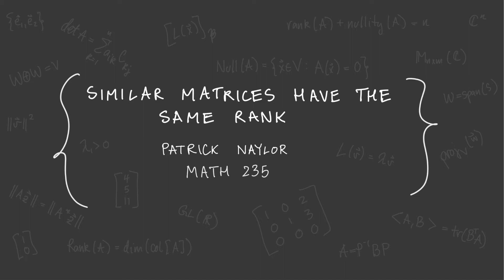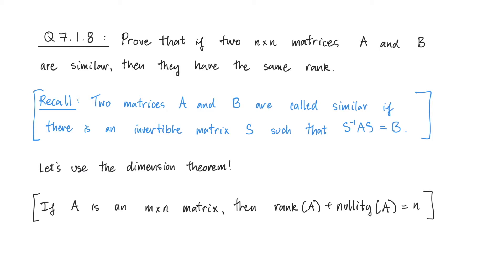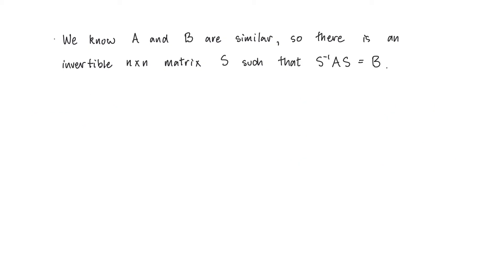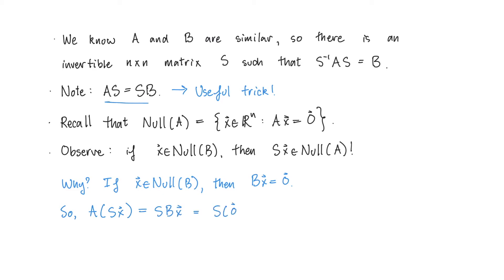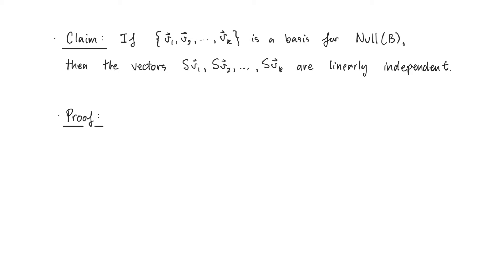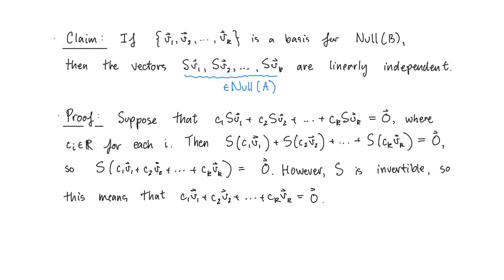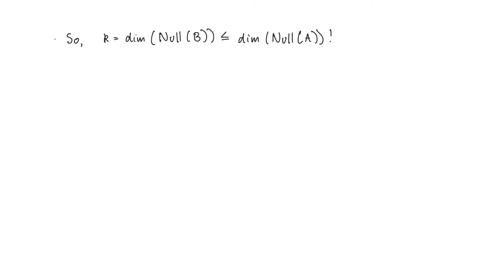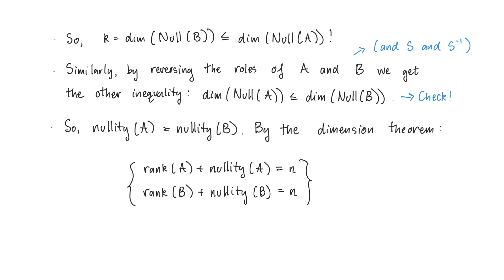Similar matrices have the same rank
This is a course video for MATH 235, taught at the University of Waterloo in Spring 2020.

This is a short video explaining why similar matrices have the same rank.